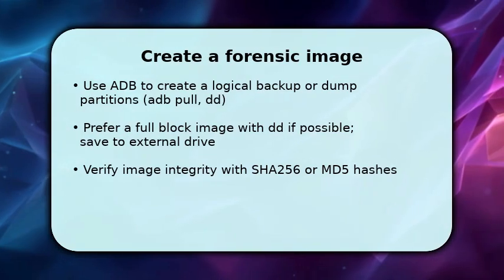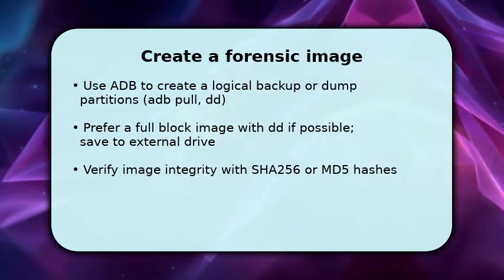How to Recover Data from Mobile Internal Memory (updated)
Learn essential techniques for data recovery from your mobile device' extrinsic memory. This guide covers step-by-step methods to retrieve lost contacts, photos, and documents using various software tools designed specifically for smartphone internal storage restoration.